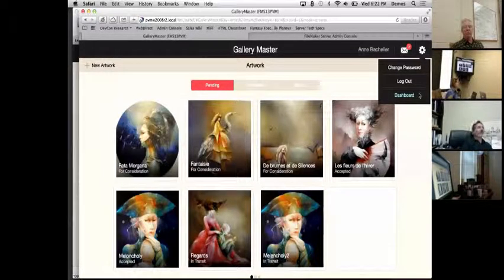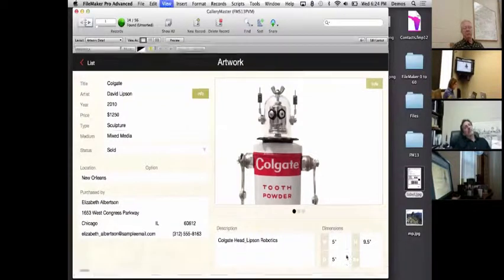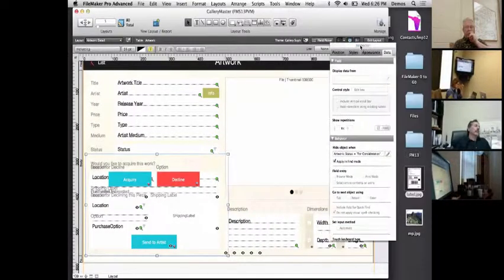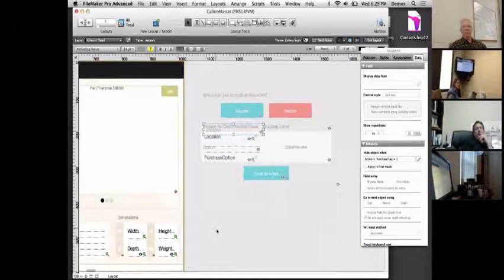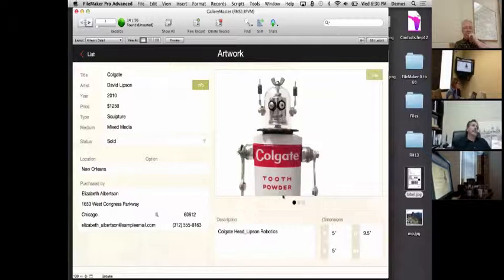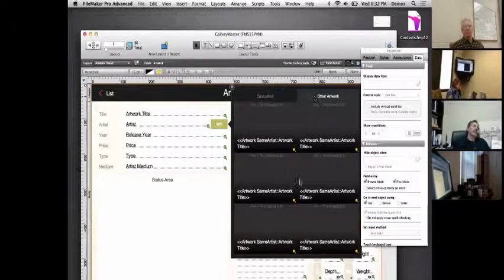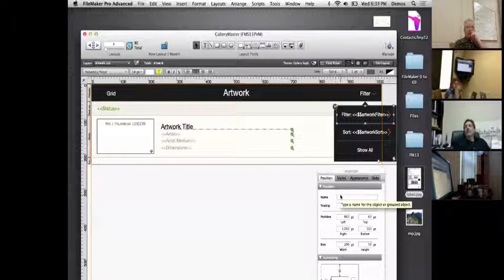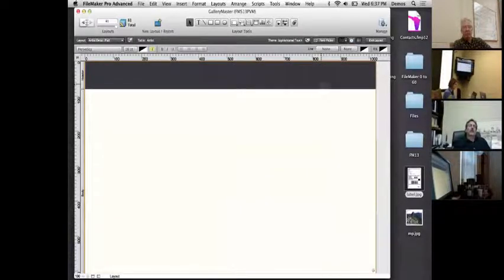Part 4, NM FileMaker User Group Meeting 4-23-14